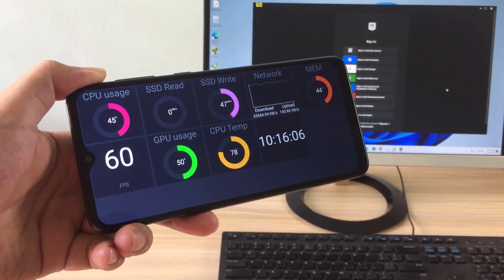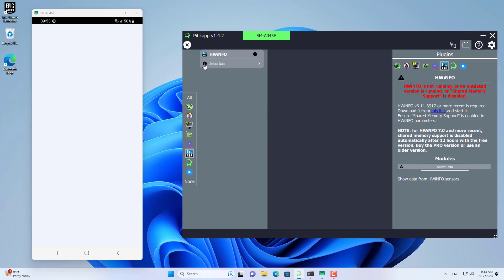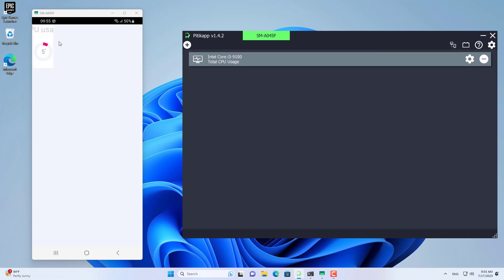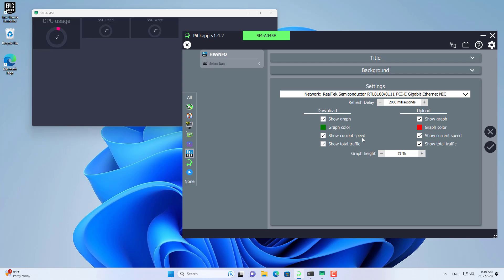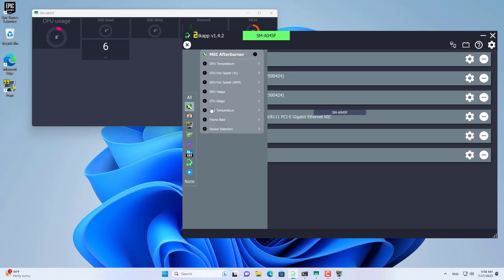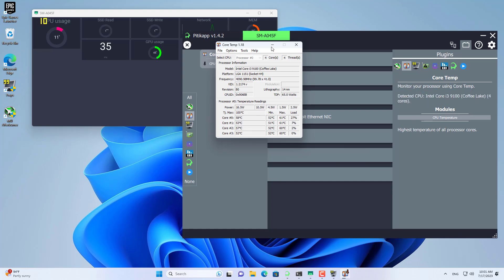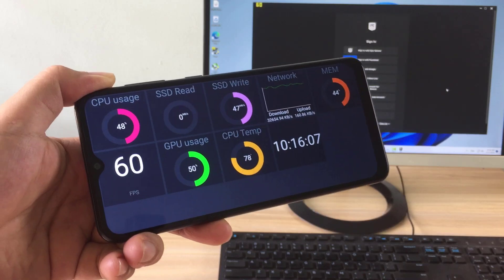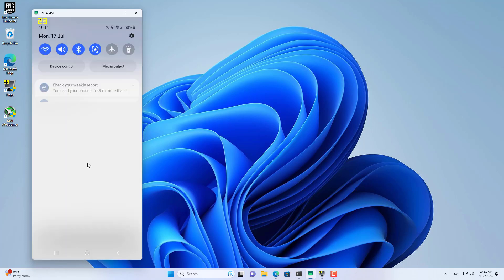How to monitor your PC from your phone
You can turn your phone into your computer's performance monitor. This video describes step-by-step how to set up your phone as an over-the-air computer performance monitor. You can customize the different sensors you want to monitor. Applies to both android and iOS